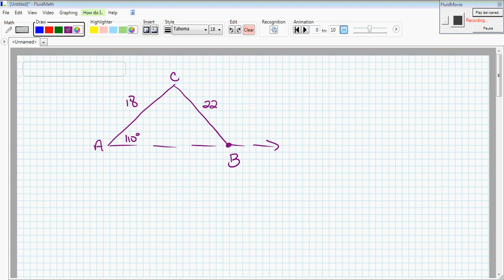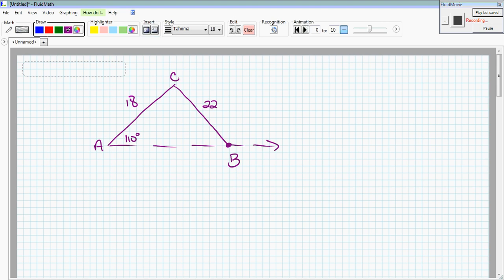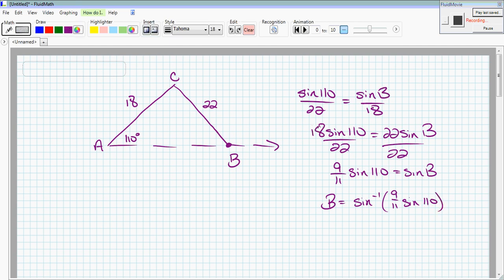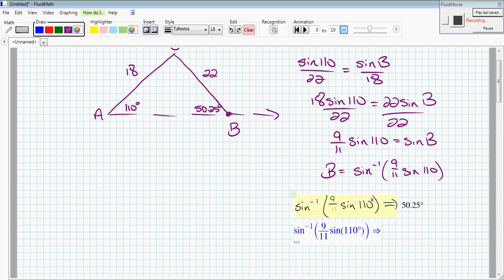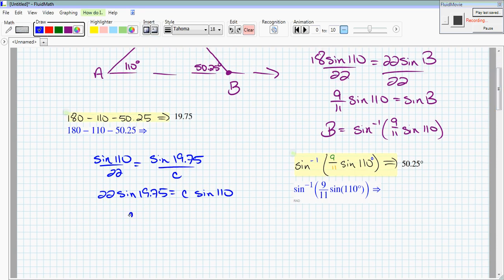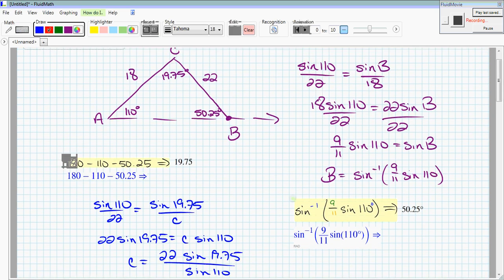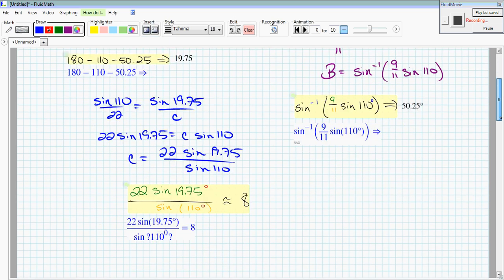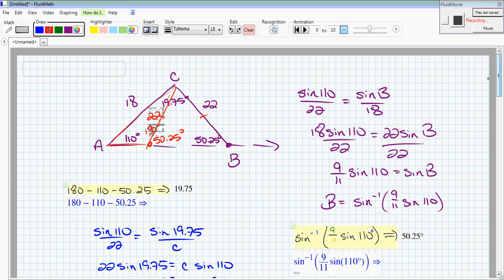AdvPrecalc 6 1 Quiz #13